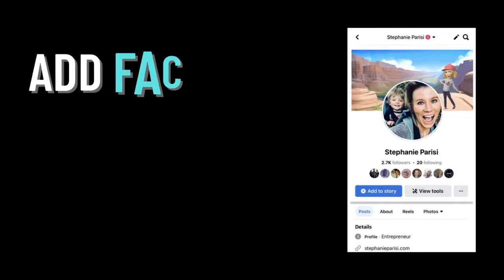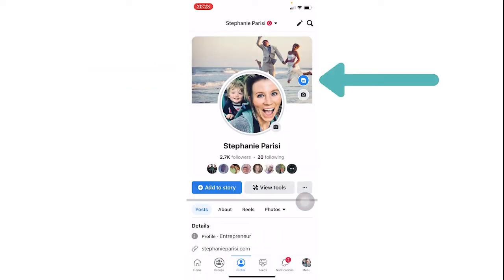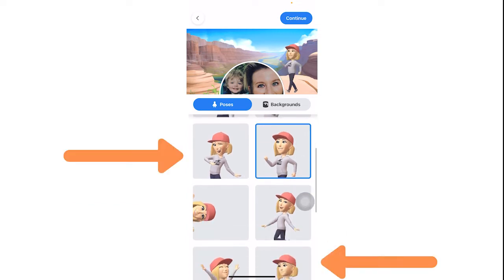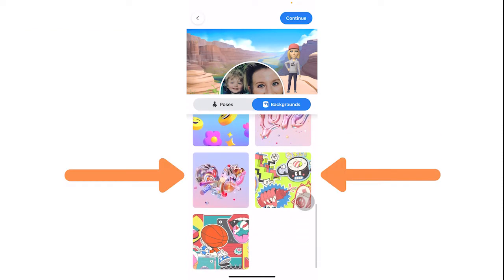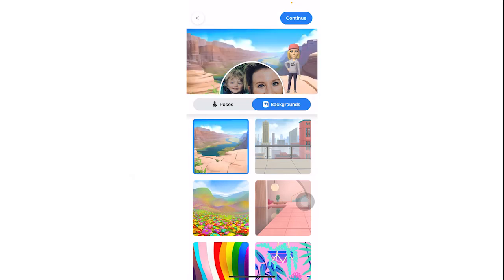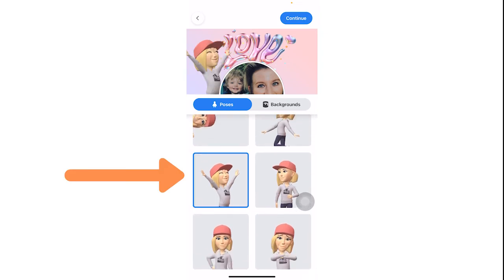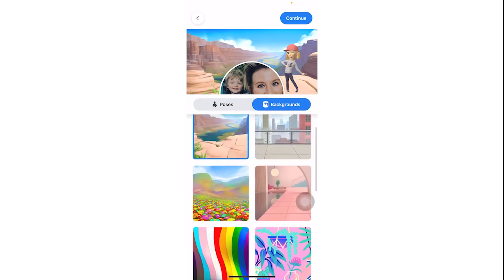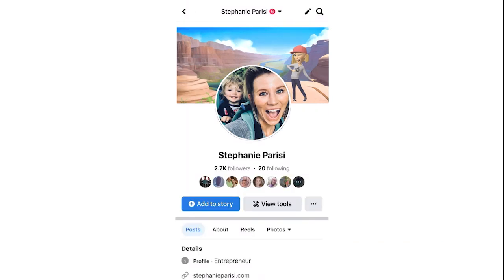[Facebook NEW UPDATE] Avatar Cover Photo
Avatar Cover Photo [NEW FACEBOOK UPDATE]

Add your avatar to your facebook cover photo! Watch this tutorial to find out how.

00:00 Avatar Cover Photo
00:27 Tutorial To Adding Avatar
00:38 Avatar Cover Photo Demo
01:02 Create Cover Photo
01:51 Adding Background To Avatar
03:35 Join The Pack!